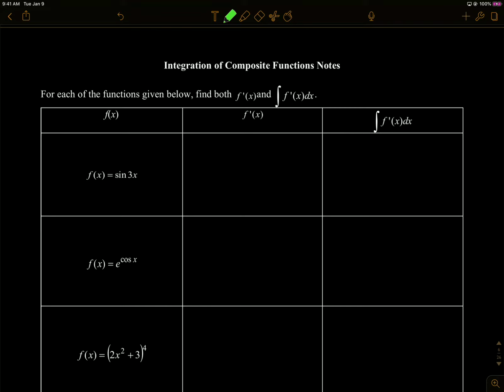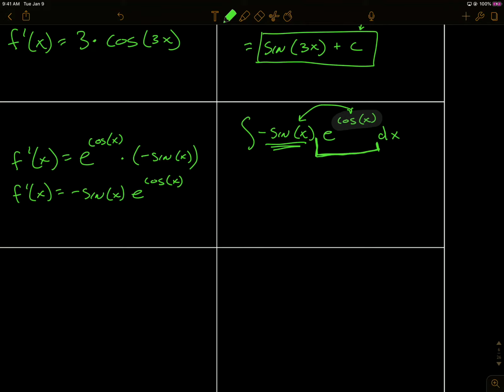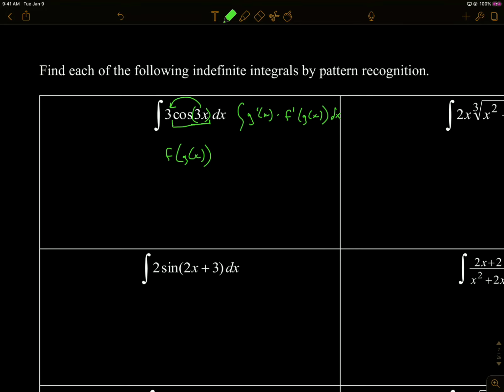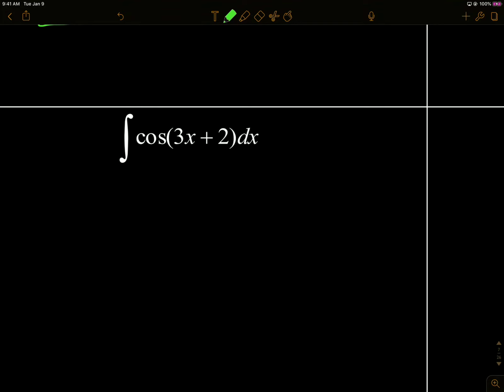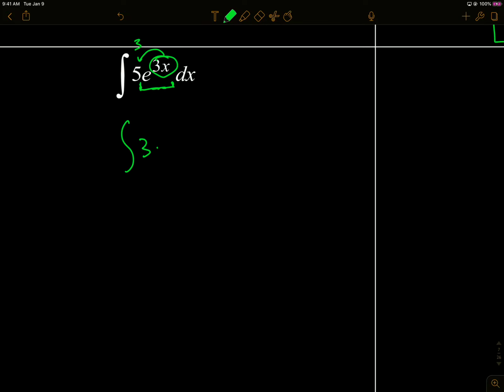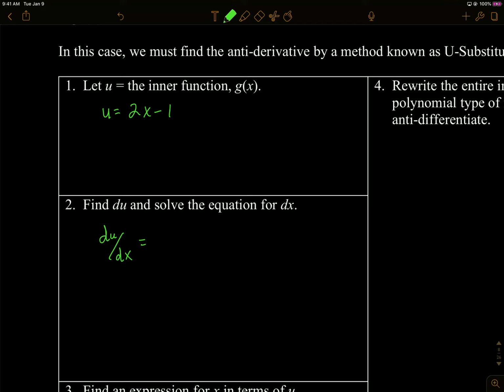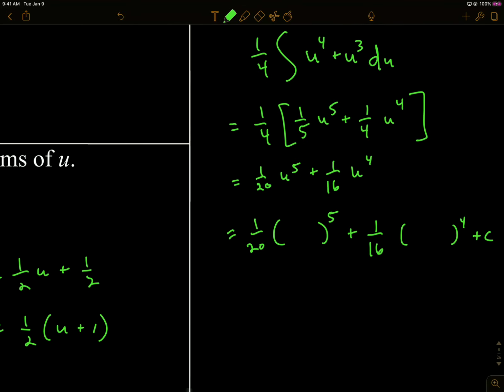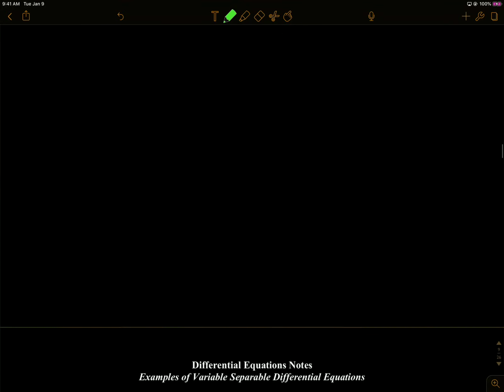Integration of Composite Functions Notes